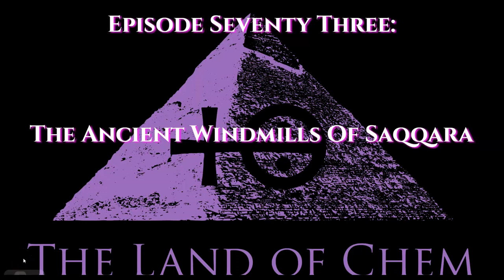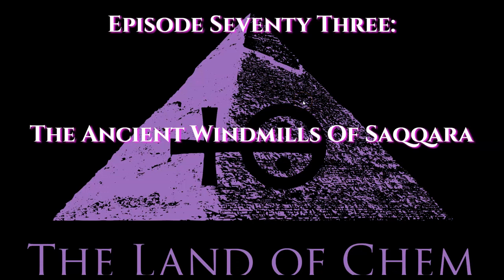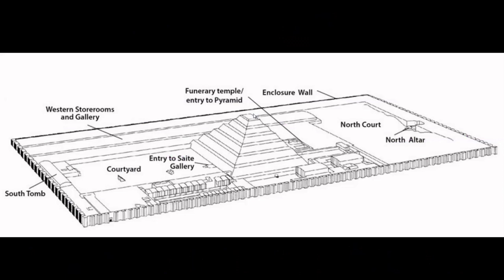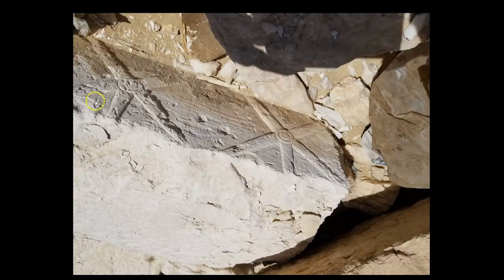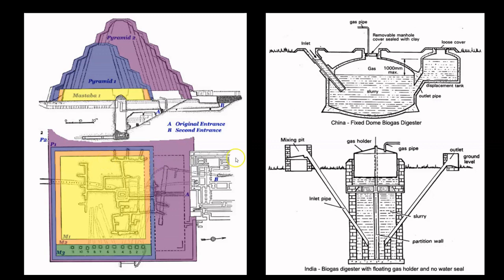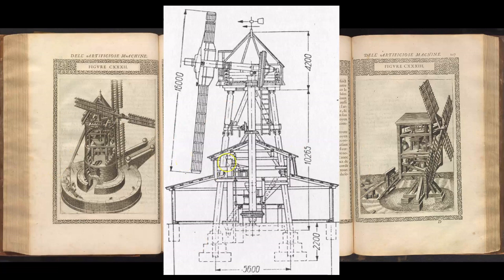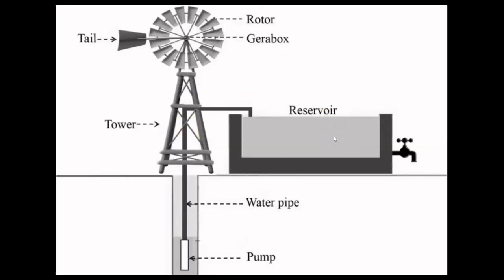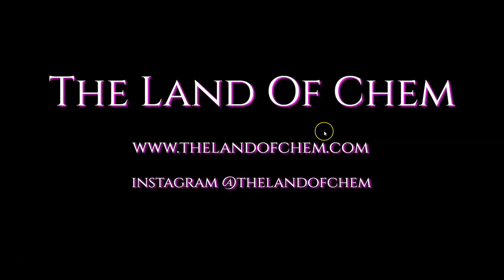Episode 73: Ancient Windmills Of Saqqara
In today's Episode, I explain the function of a device that I discovered carved on some discarded stones in the northern court of the Step Pyramid complex in Saqqara.